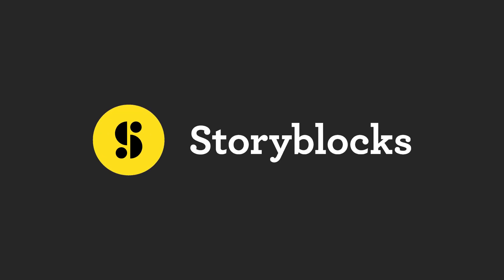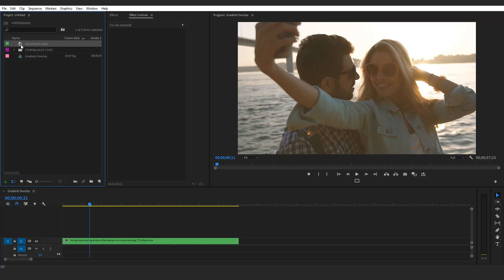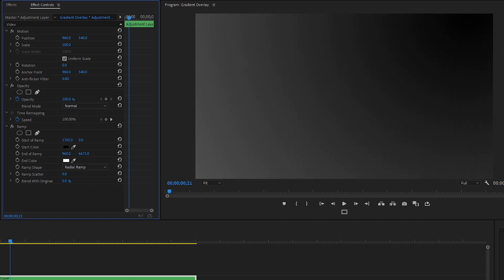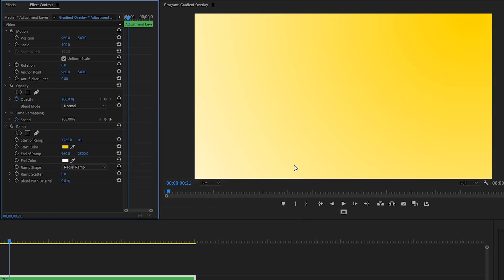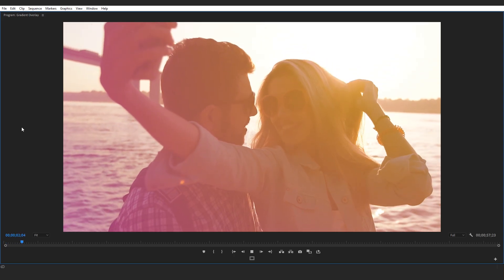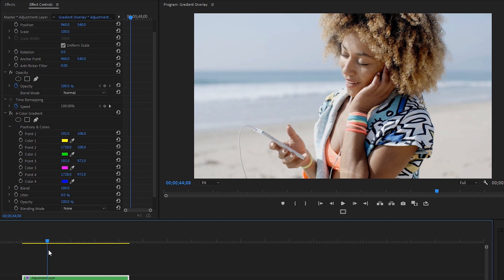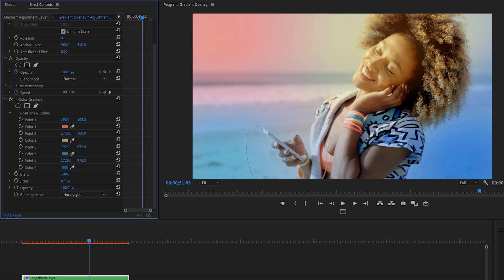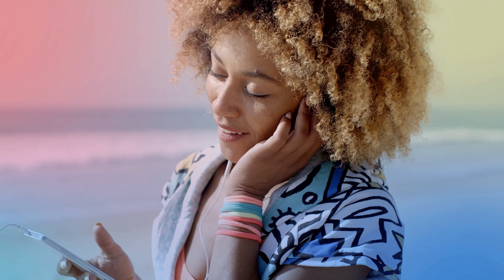How to Create a Gradient Overlay in Premiere Pro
Learn how to add a gradient overlay to your video! Follow Alli as she teaches you two methods for adding this colorful effect in Premiere Pro.